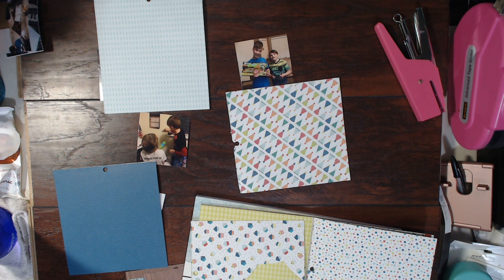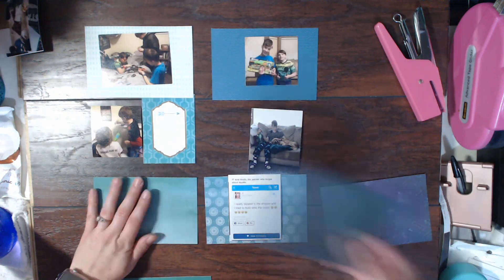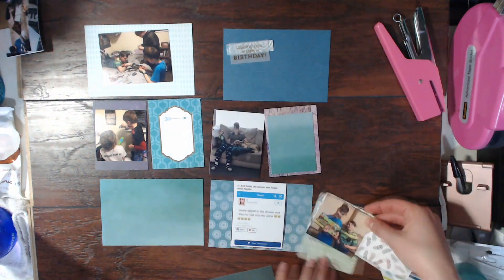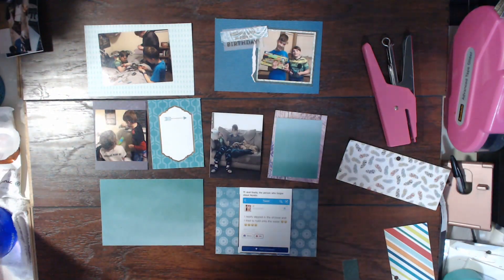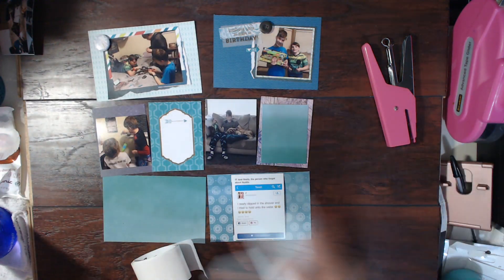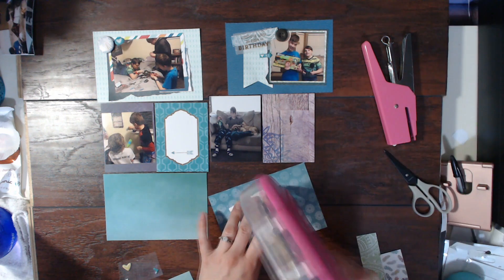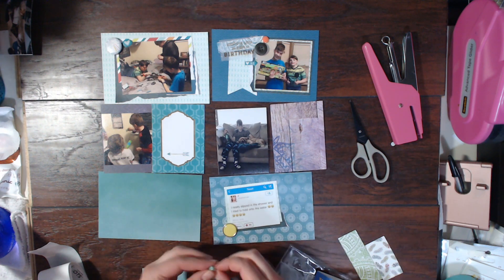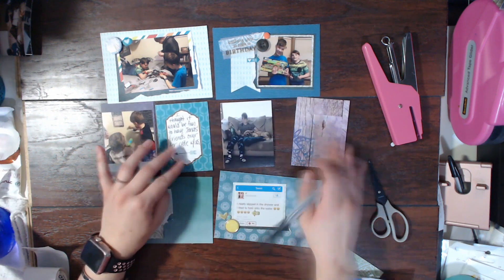Scraptember Project Life Page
Hellllloooo Scrappy Friends!! I have a new PL page up today and I am participating with a few YouTube friends. I hope you enjoy watching me make this semi birthday PL layout for my son, Jonas.

Periscope: @craftymeggy